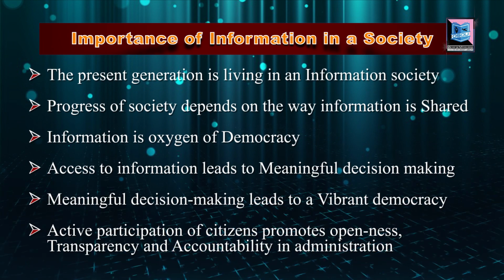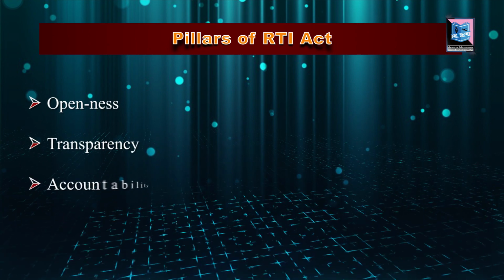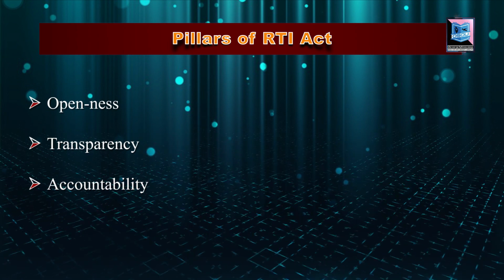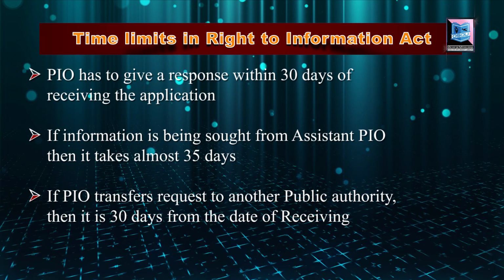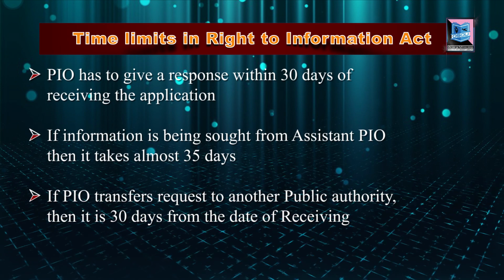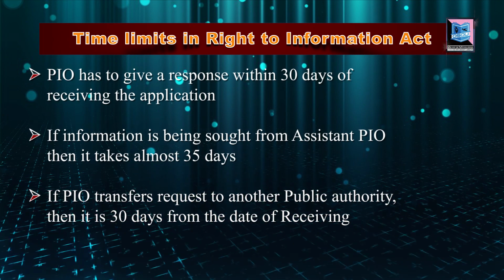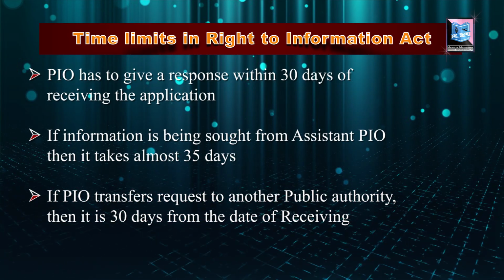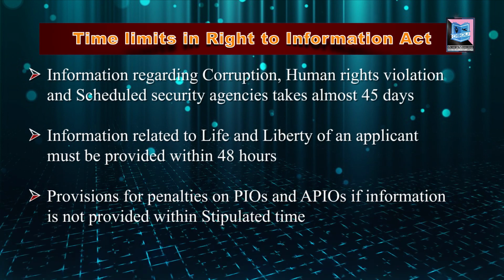RIGHT TO INFORMATION ACT